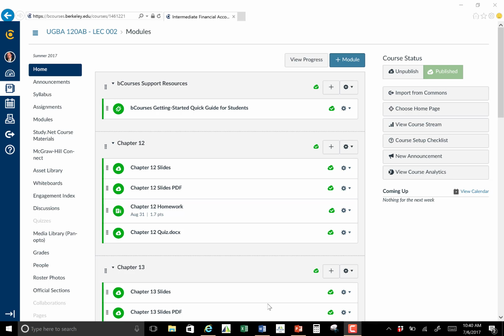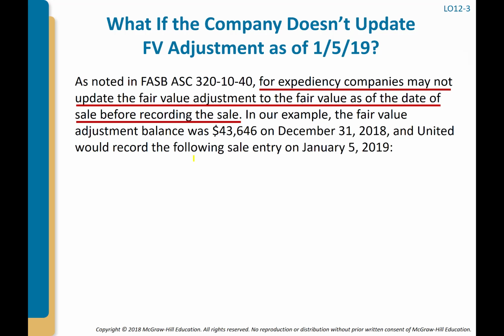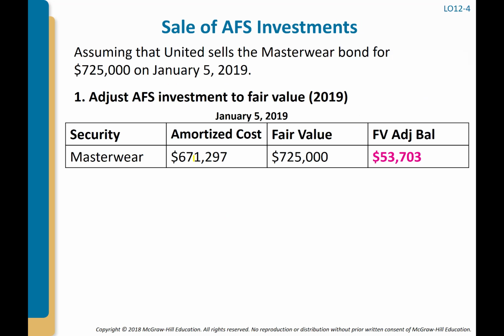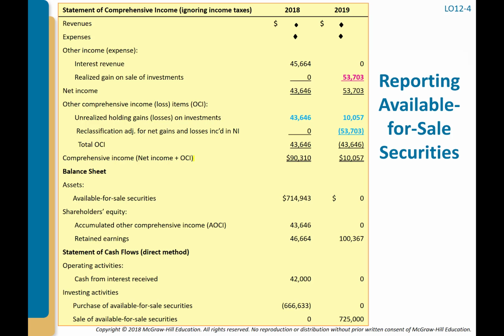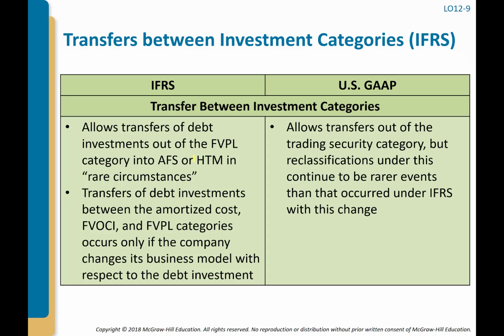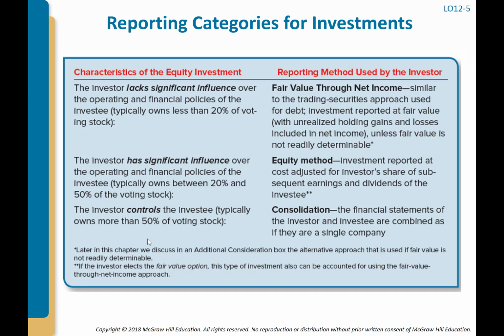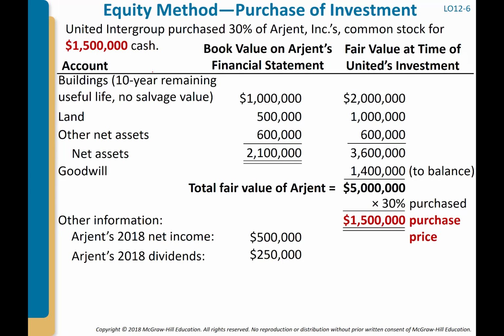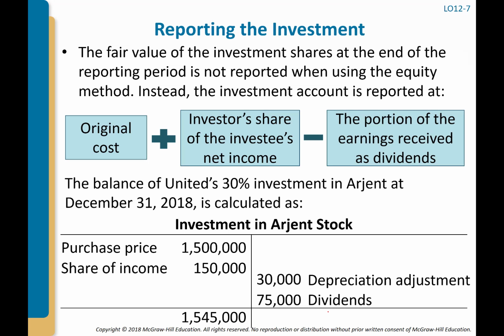Chapter 12 lecture part 2